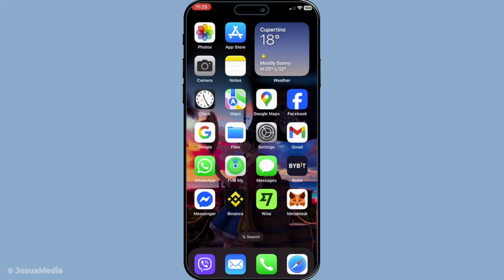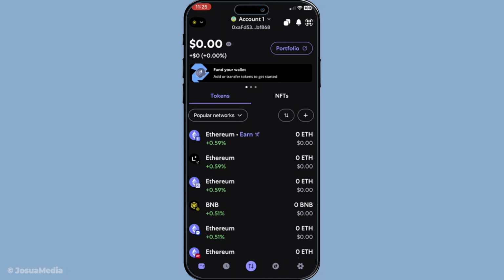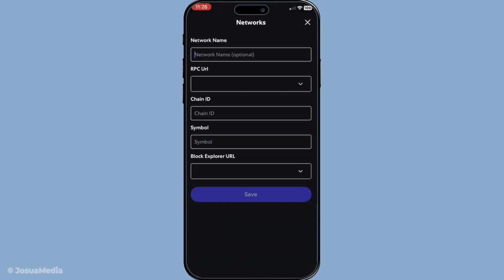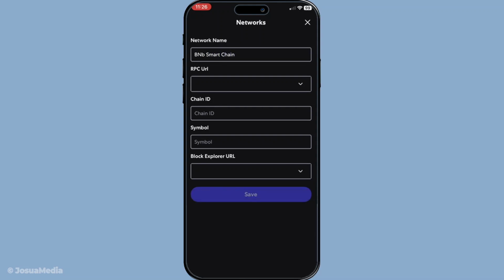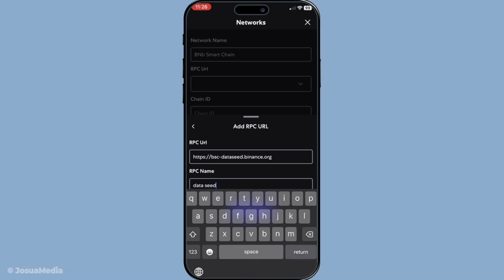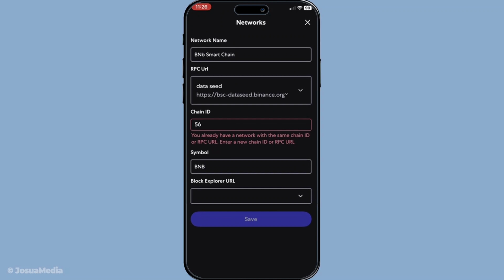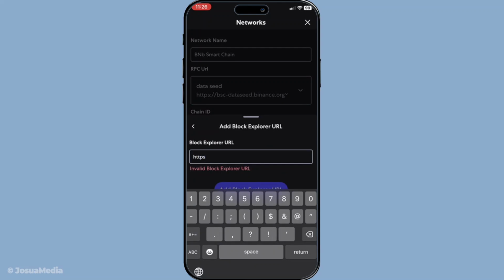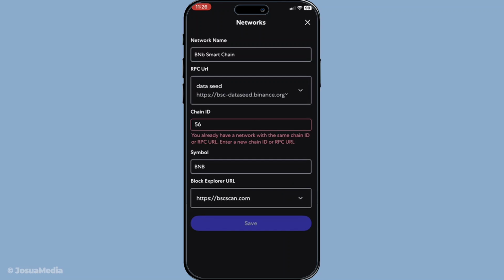How To Create A Binance Smart Chain Wallet (Metamask) (Full 2025 Guide)